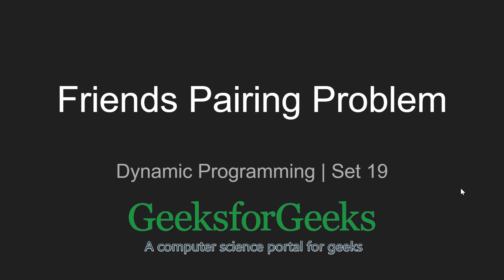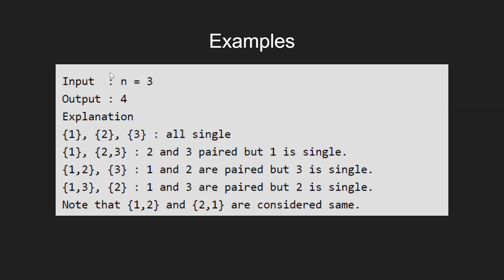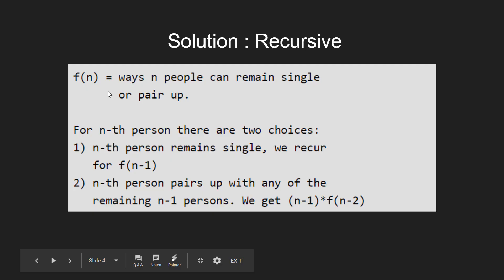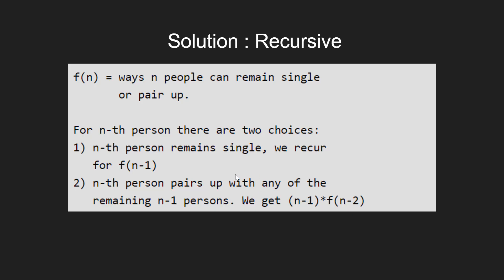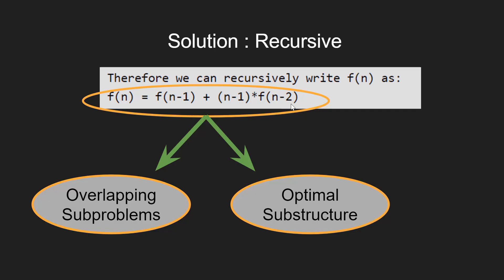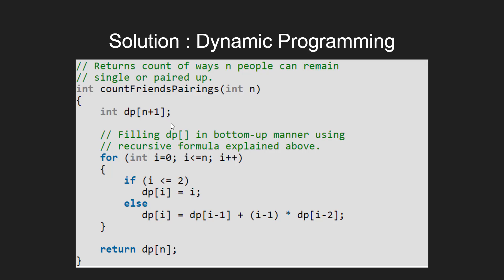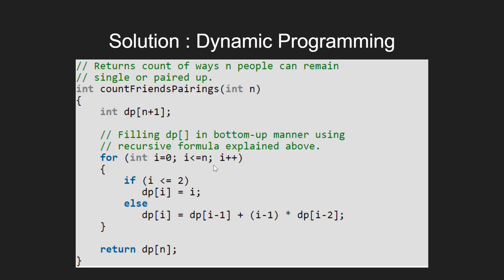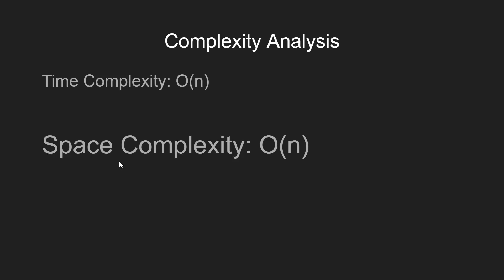Friends Pairing Problem | Dynamic Programming | GeeksforGeeks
This video is contributed by Bhisham Udasi